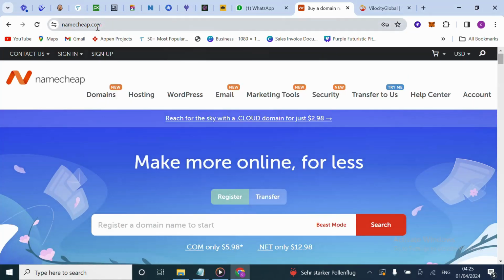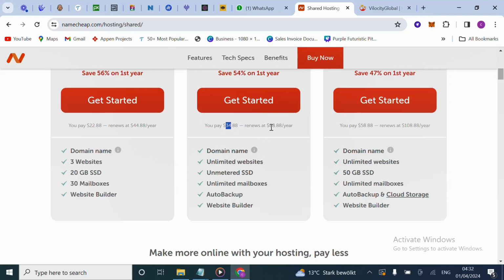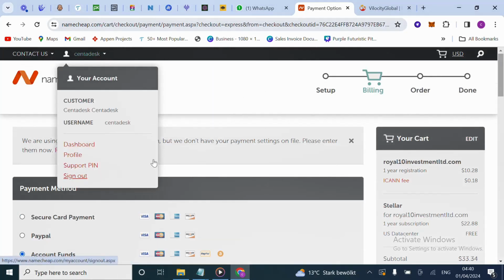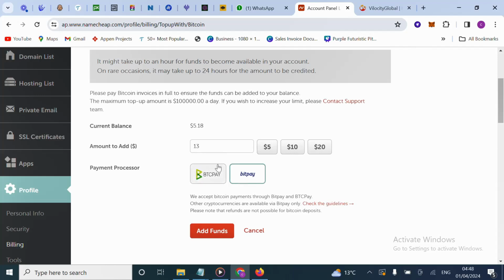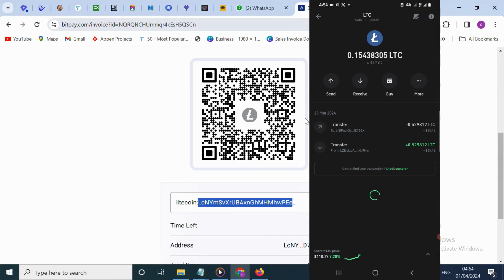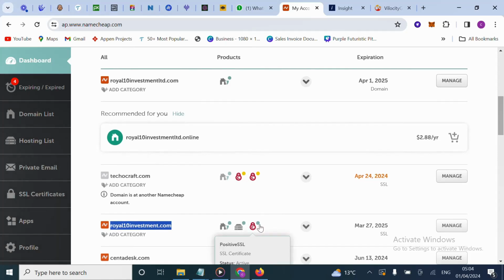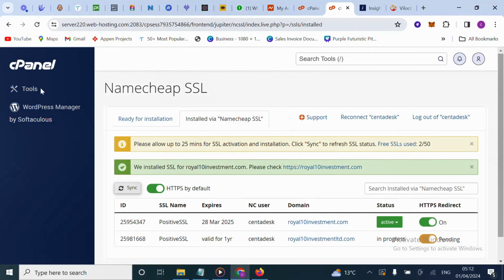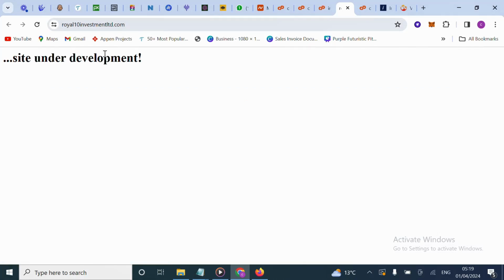Website Hosting - Domain Registration and Hosting on Namecheap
Buying of Domain and Server. Funding of account with crypto on namecheap